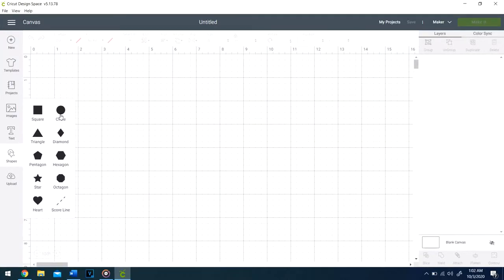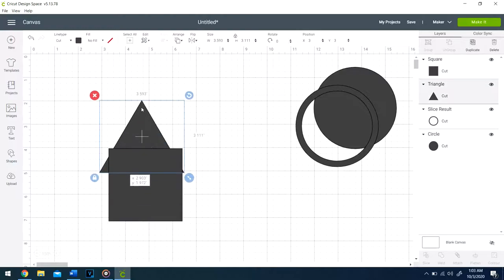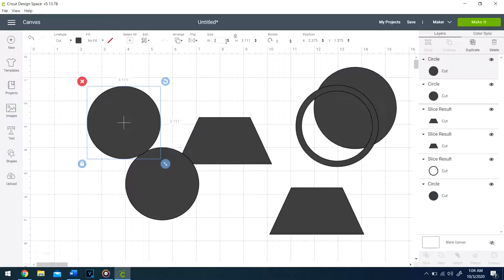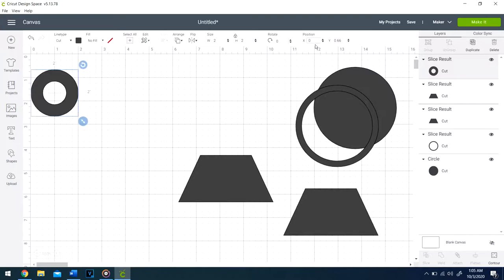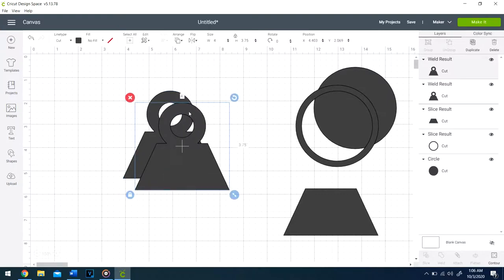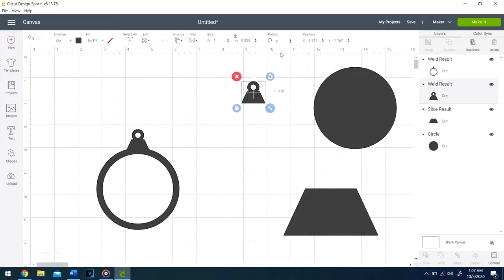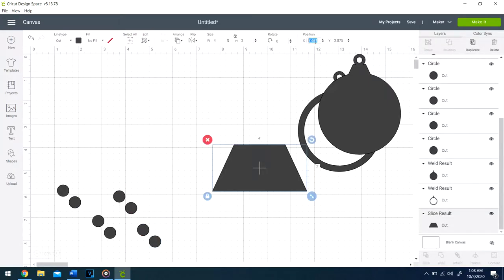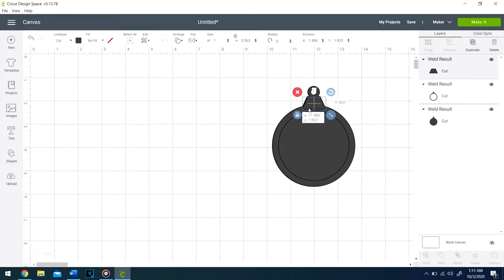Christmas Ornament Card featuring Mama Elephant Stamps: Easy Cricut Ornament using Basic Shapes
Hi! I’m Lubomira. Please join me as I show you how to make an ornament using simple shapes in Cricut Design Space. Once done, watch me use several cardmaking techniques and the ornament to create a cute holiday card. I’ll be stamping, stenciling, and heat embossing just to name a few techniques.
The supplies here are the ones I used. They can easily be swapped out for ones you may have in your own collection.

Supplies Used

Die Cut Machines
• Cricut Maker

Metal Dies
 Mama Elephant Creative Cuts Hilly Neighborhood

Paper
• Neeah Classic Crest Solar White 110lb
• Neenah Desert Storm 100lb
• Bazzill – Rouge
• Recollections Gold Glitter Paper
• Hero Arts Cardstock – Arctic

Stamp Ink
• SSS Intense Black
• Tim Holtz Distressed Oxide Ink – Chipped Sapphire
• Tsukineko Versamark Emboss Ink

Stamps and Stencil
• Mama Elephant Reindeer Fun
• SSS Holiday Background Believe in the Season
• My Favorite Thing Stencil – Snowfall

Markers/Pens
• Copic
    o (Reindeer body) E33, E35, and E37
    o (Reindeer muzzle and belly) Y21, Y26, and Y36
    o (Reindeer hooves) C7
    o (Reindeer antlers) W1, W3, and W5
    o (Santa hat, collar, and candy cane) R29, R46 and R59
    o (Bell) Y17
    o (Cheeks) RV52
    o (Reindeer Nose) 100
• Wink of Stella Glitter White Brush Tip Marker
• .8mm Sakura Gelly Roll – White

Embossing Powder, Glitter and Texture Products
• Ranger Embossing Power – Gold
• Wow Fine Glitter – White Ranger Texture Paste
• Ranger Texture Paste Matte

Glue and Adhesive
• Tombow Aqua Mon Liquid Glue
• Adtech Crafter’s Tape
• Recollections Foam Adhesive Circles, Assorted Sizes
• Washi Tape

Other
• Darice 2mm Foam Sheet
• Gold Baker’s Twin
• EK Success Powder Tool
• Plastic Pallet
• Pallet Knife
• Marvy Uchida Embossing Heat Tool